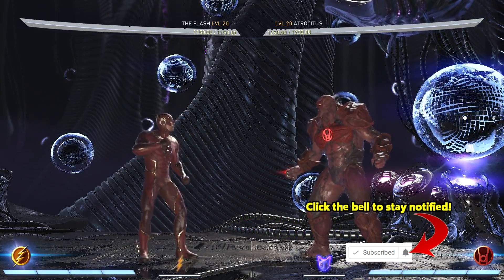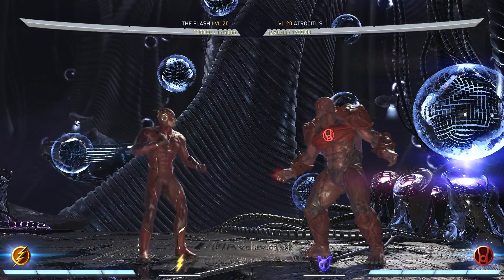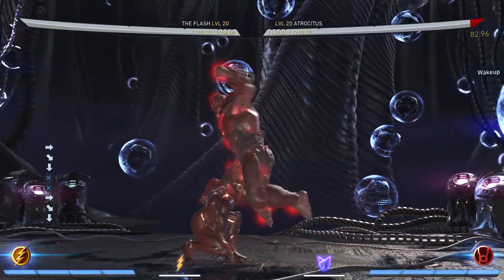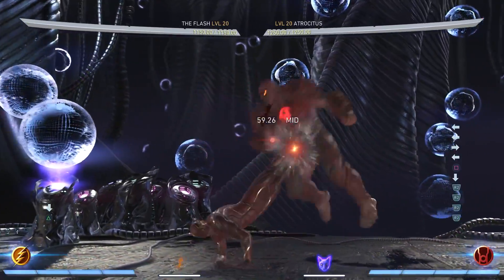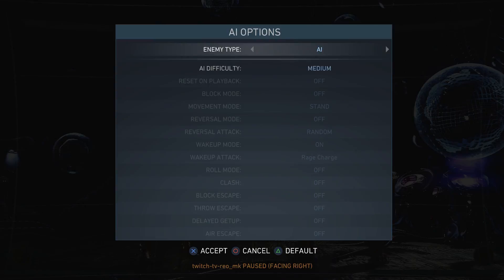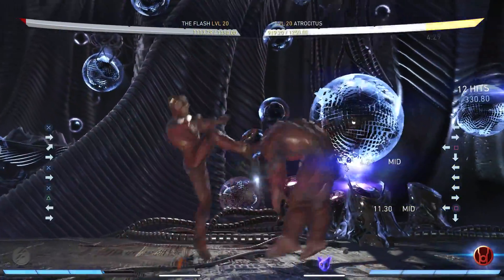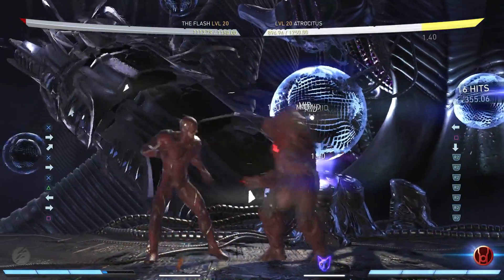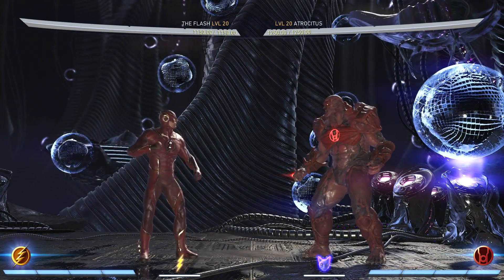Injustice 2 - Countering Atrocitus Wake-Up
Injustice 2 showing ways to counter and blow up Atrocitus B,F+1 Rage Charge multi-punch wake up. Two different ways to counter this special attack on whiff or block.

Want to record videos, stream, and upload content like me?

▸ GAME CAPTURE CARD

▸ GAME CONTROLLER

▸ HARD DRIVE

On my channel I discuss many strategies, tech, character breakdowns, improvements for beginners or experienced players. My favorite fighting games and videos you will mainly see featured here are from the NRS franchise which includes MKX, Injustice, MK9, and many of the classic 2D and 3D MK games! Remember, there is no knowledge that is not power! I'm also a huge horror fan so you will occasionally see me playing games from that genre here.

▸ TWITCH: Watch me play live!

▸DISCORD: Join the Mix Laboratory server!

AMAZING SUPPORTERS I CANNOT THANK ENOUGH:
Shujinkydink